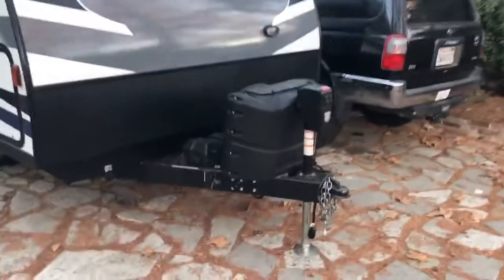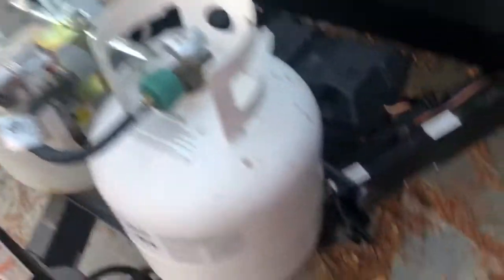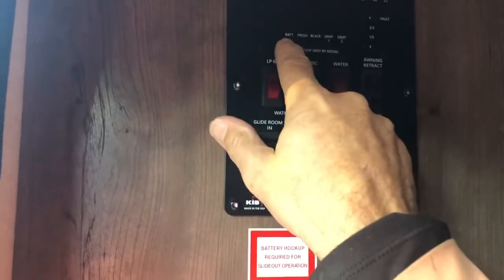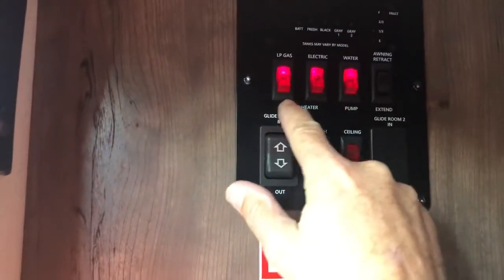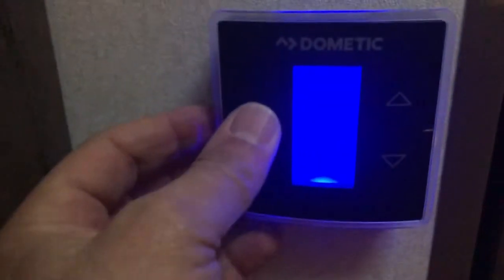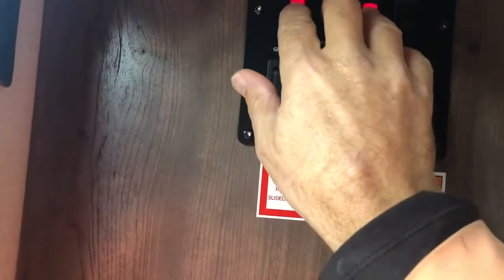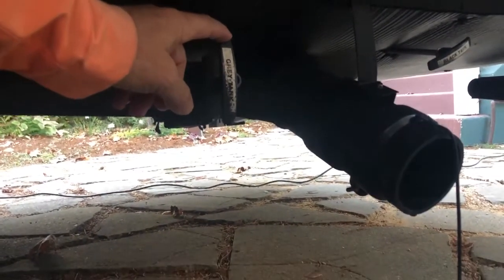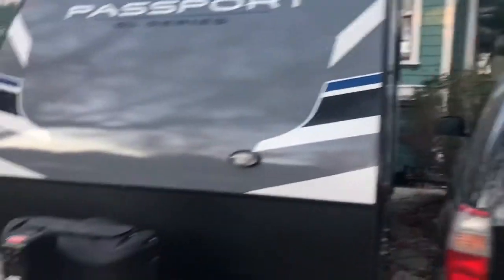Passport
Intro to RV